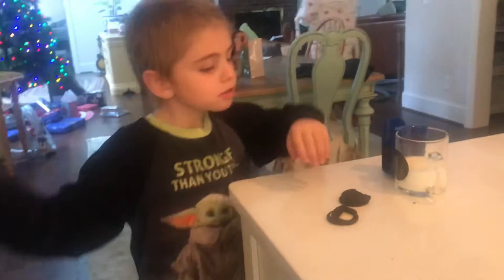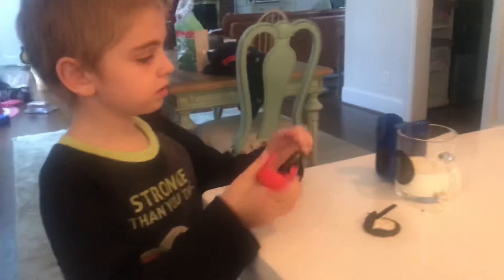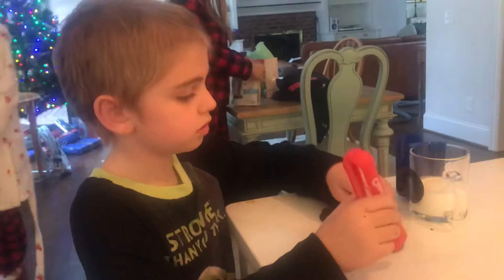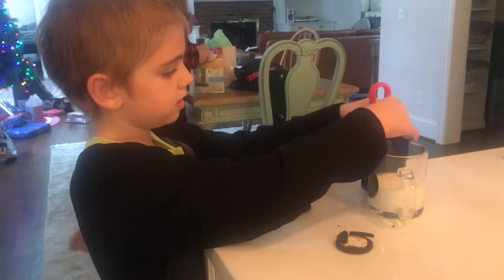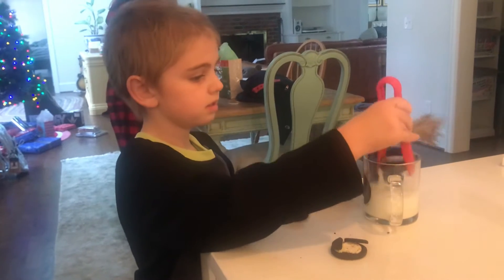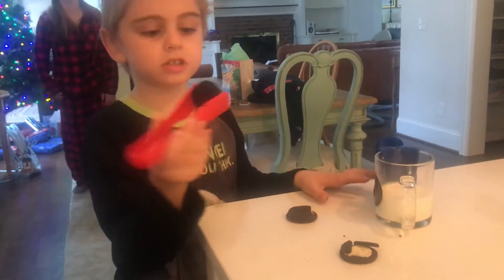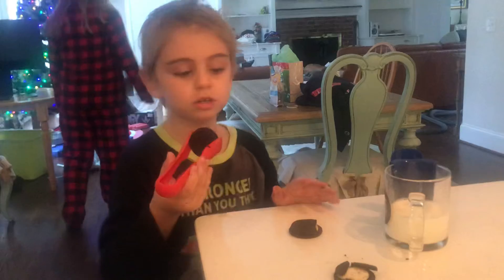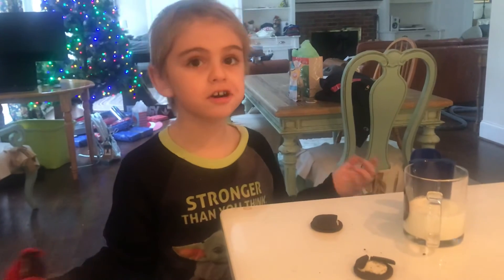How to use the Oreo Dunker